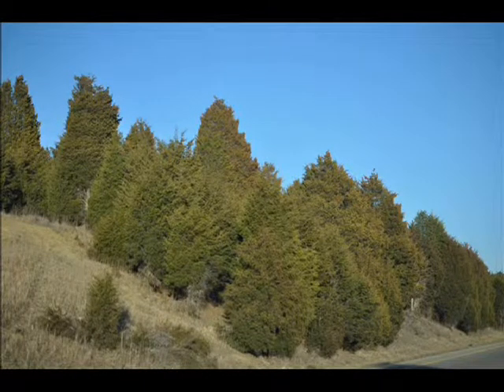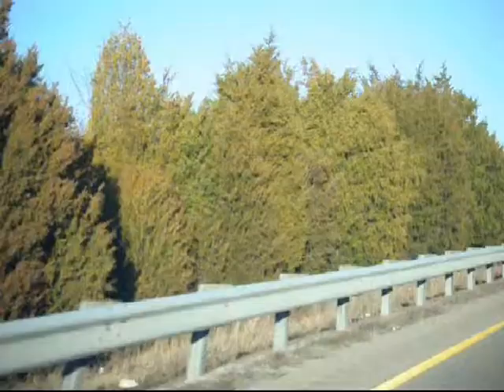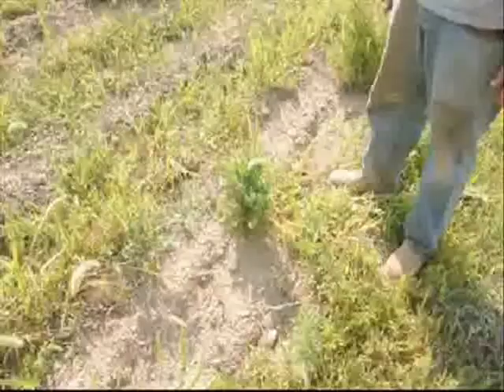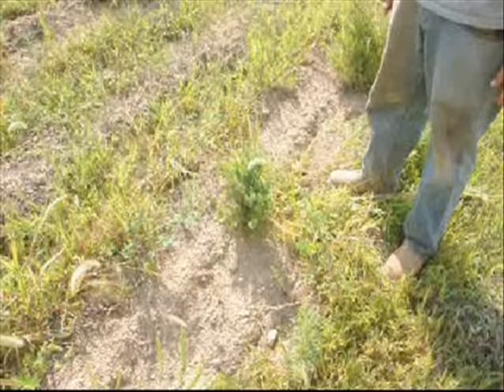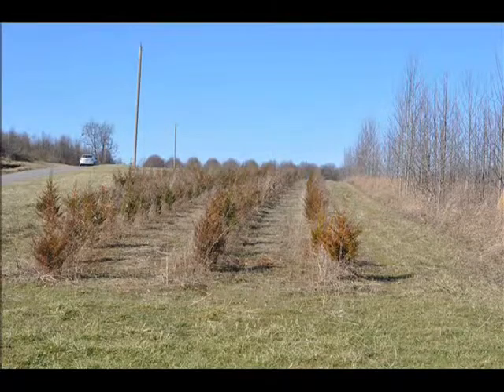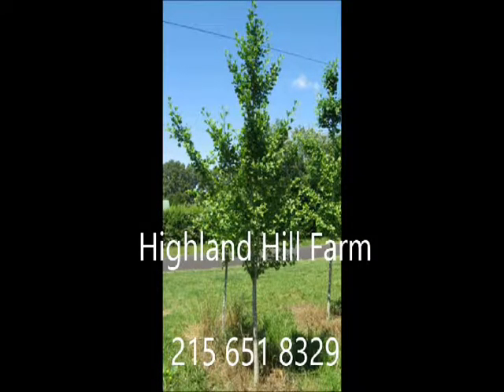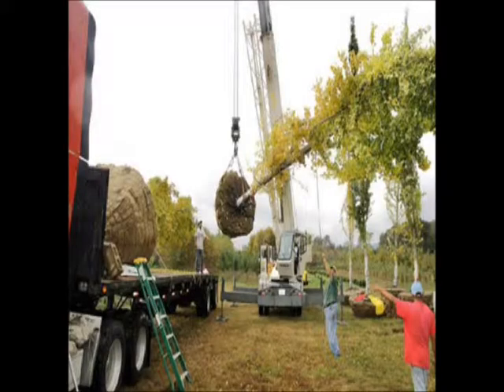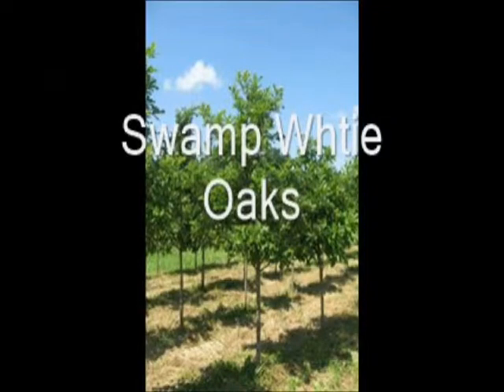About Eastern Red Cedar Trees